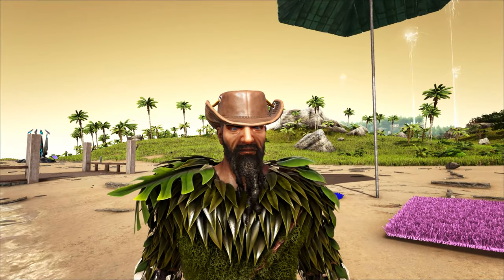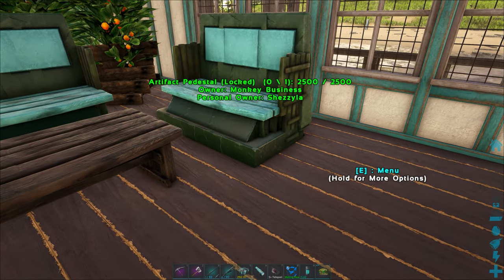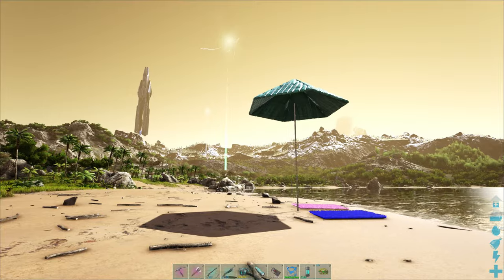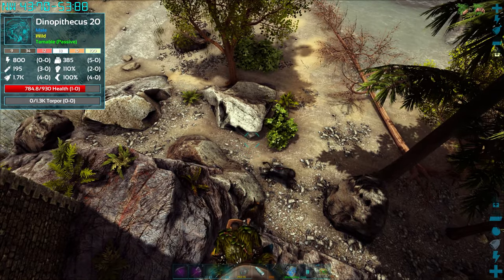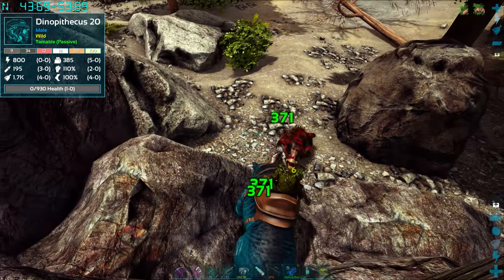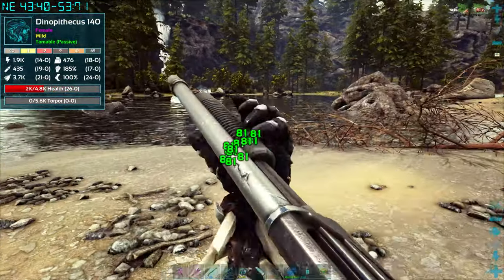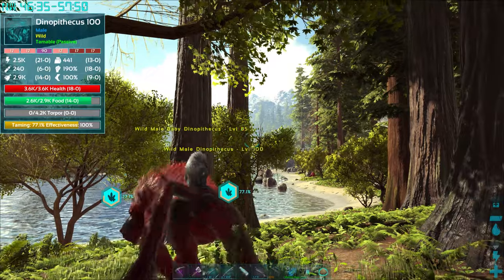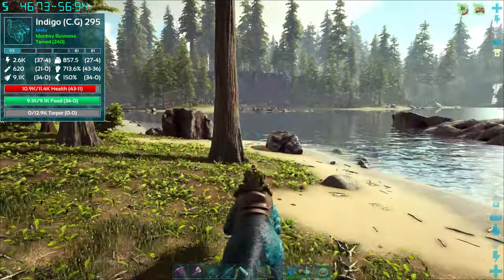Grabbing Some Baboons The Easy Way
Taming Dinopithecus and taking a look at what everyone is up to for an event over the month of February on the Ark community server.